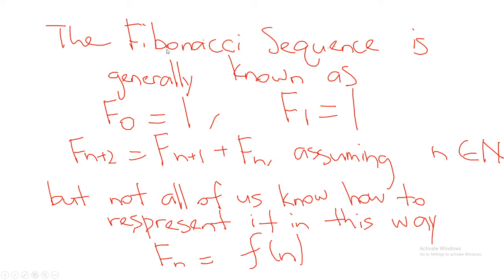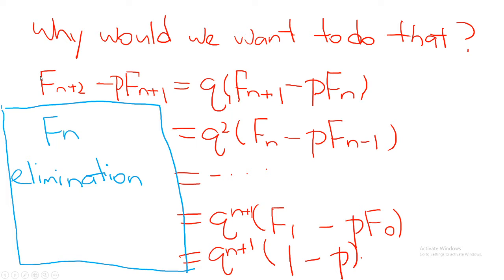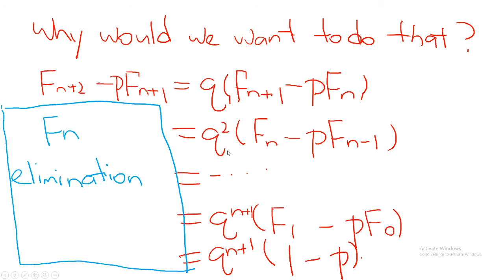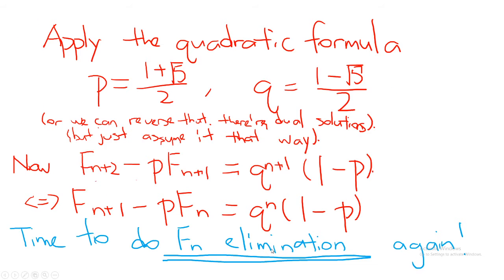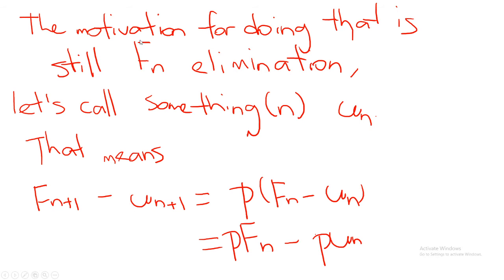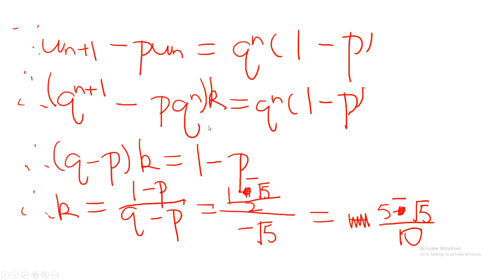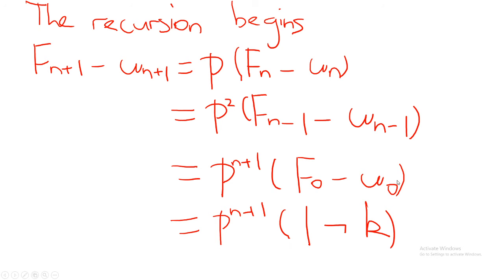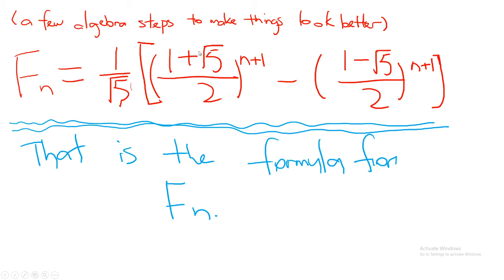The Fibonacci Sequence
Then Fibonacci Sequence is a very famous recursive array. But how many of us known how to represent it using a function of n? if you watch this video, you will know.